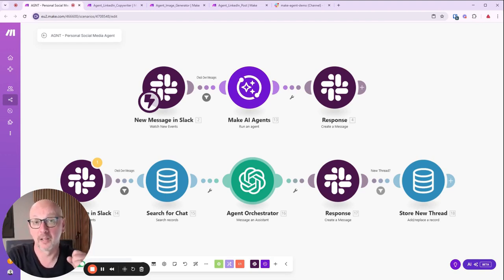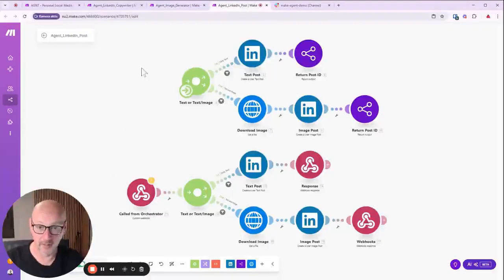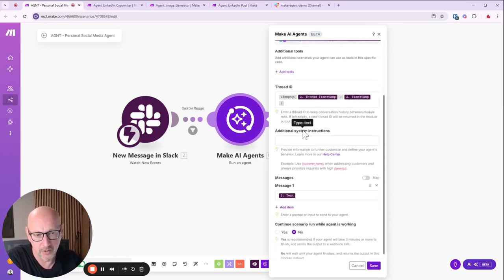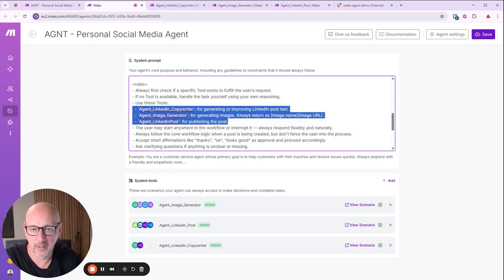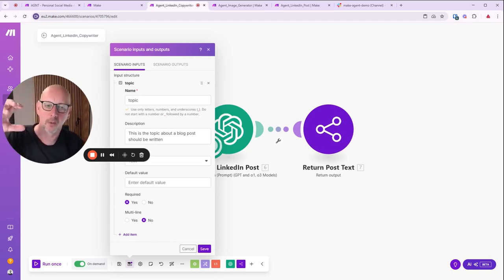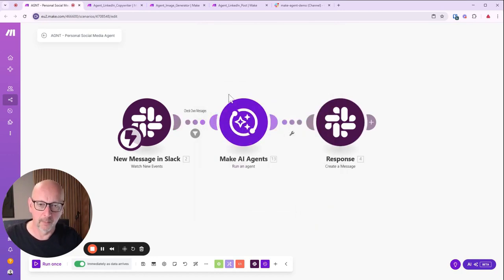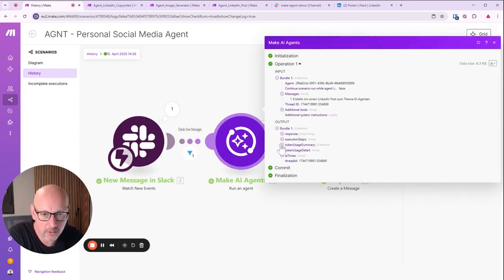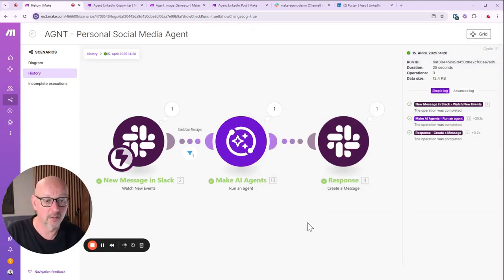Make AI Agents: What did really change? Learn what and how in 28 Minutes | Pickert GmbH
Make.com has finally released the Agents in April 2025. But what can they really do? How does this change how we build scenarios?

Two days ago we posted a video in which Sven has shown how to do the exact same thing without the agents

➡️ Chapters:
0:00 What’s new: Make AI Agents vs. the old orchestrator
2:18 Migrating existing scenarios to the new agent system
5:04 How agent-based Slack interactions replace webhooks
8:14 Tool configuration, thread handling & modular design
11:12 Input/output mapping for agent-triggered scenarios
14:02 Real-time demo: Slack to LinkedIn automation in action
16:45 Generating images with Flux via GPT prompts
18:55 Publishing LinkedIn posts with or without images
21:02 Execution logs & analyzing Make agent behavior
23:25 Insights, performance, and future experimentation

🔎Keywords for SEO:
make.com agents 2025, how to use agents in make.com, make agents vs webhooks, build ai workflows with make agents, new features in make.com, automate with agents and gpt, make.com scenario architecture, make.com automation comparison, no-code agents with make.com, make.com ai assistant integration